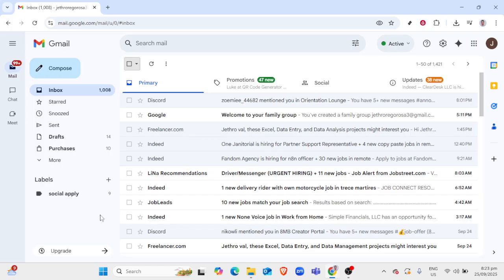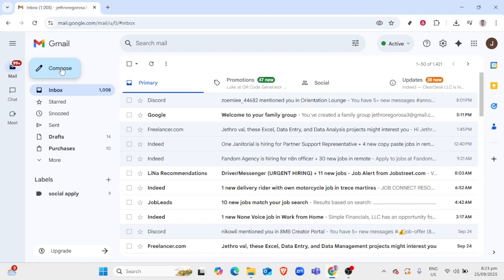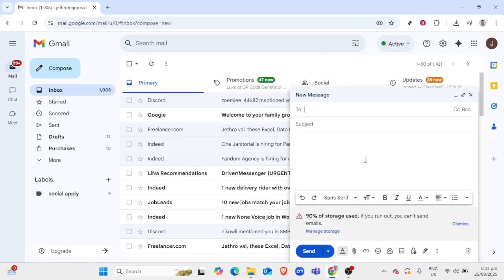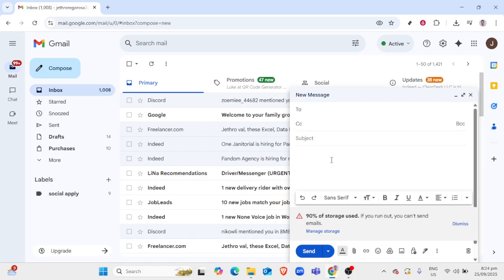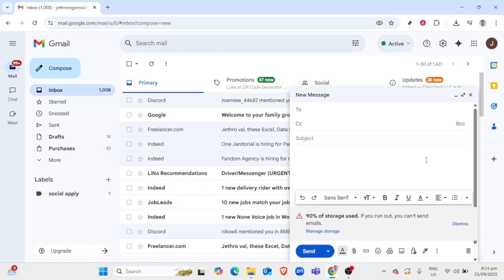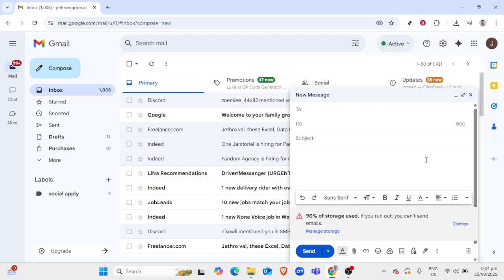How To Add CC in Gmail [2025 Guide]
In today's video we cover: how to add cc, add cc in gmail, gmail tutorial, email cc guide, cc email tips, using cc in emails, gmail tips and tricks, email etiquette, gmail features, cc vs bcc, email settings, Gmail help, Gmail tips, email communication, managing emails, Gmail 101, email productivity, cc in Gmail, email best practices, Gmail for beginners